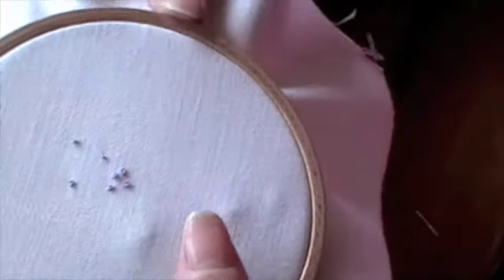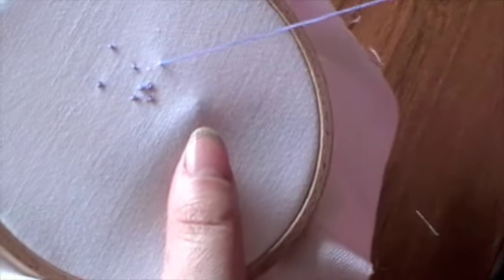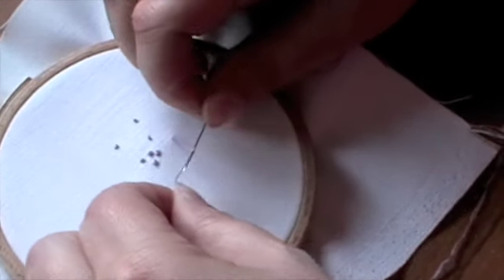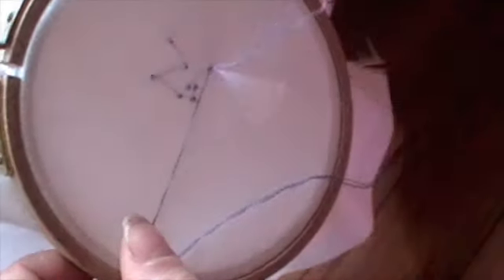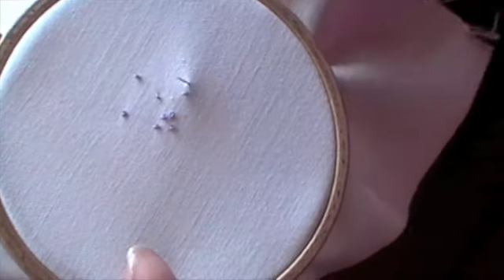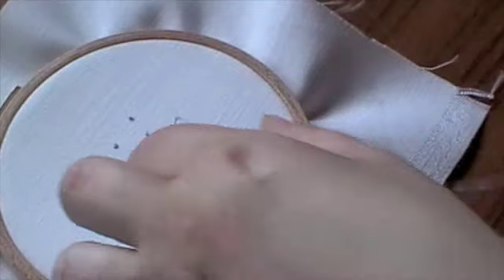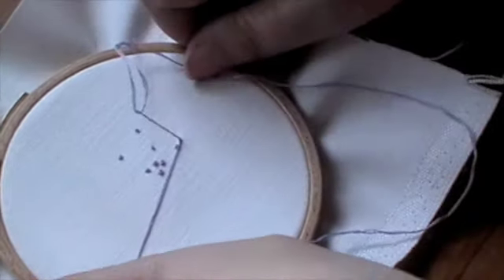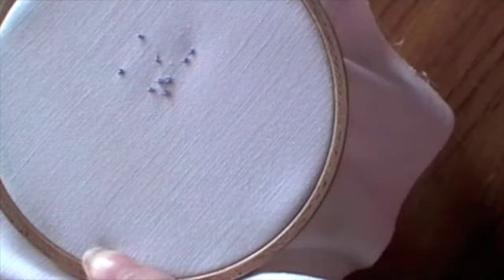How to embroider French knots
Easy instructions for working French Knots. For more ideas and tips check out the following on my site.